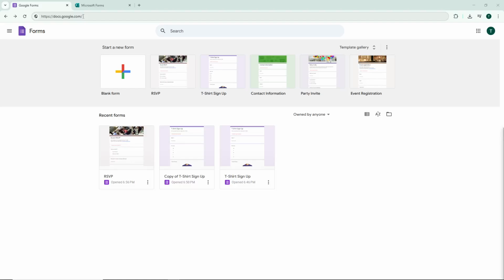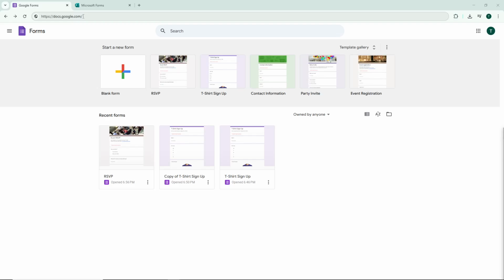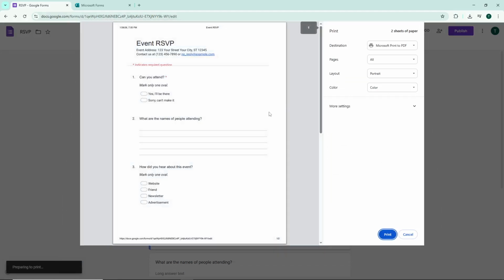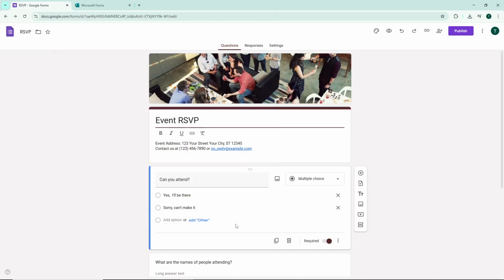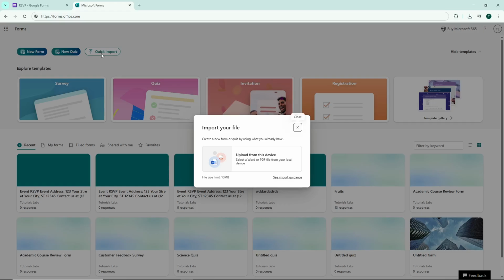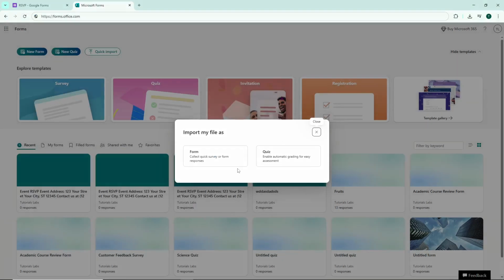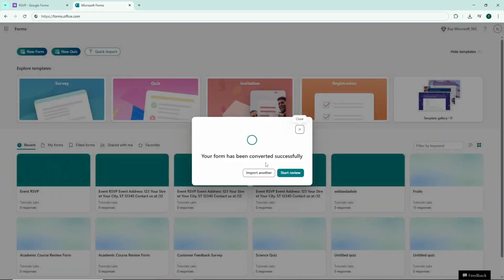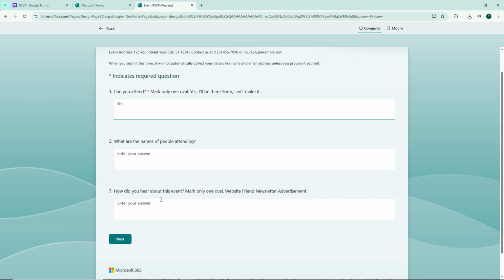How To Convert Google Forms To Microsoft Forms (Tutorial 2026)